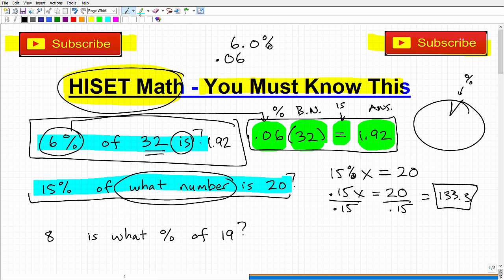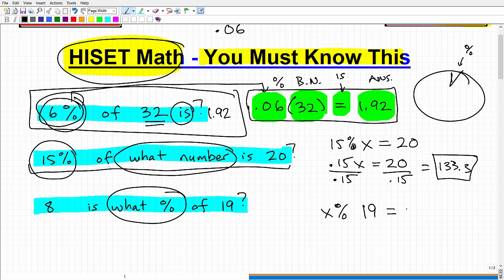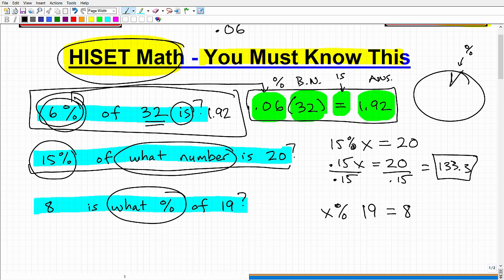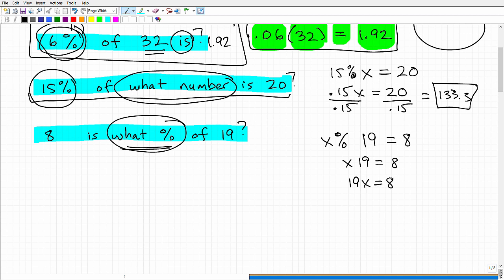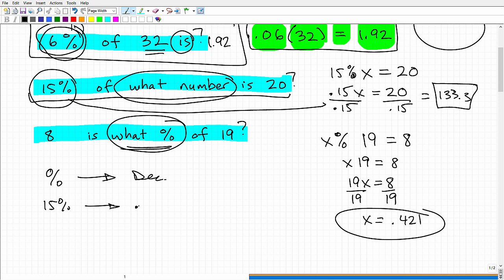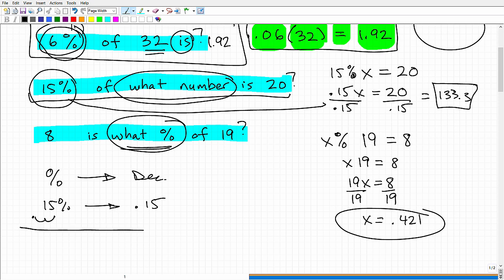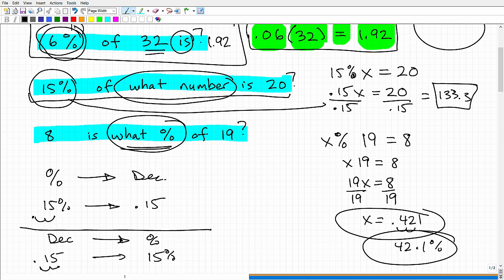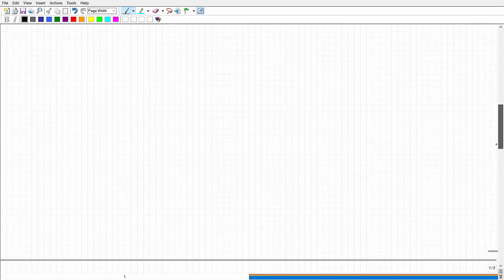HISET Math Practice – You Should Be Able To Do This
To pass the HISET math section you should be able to do basic high school algebra and geometry .  This video will test your skill level in working with percent. If you need math help in passing the HISET check out my HISET math course: